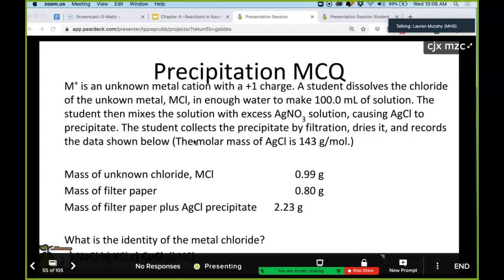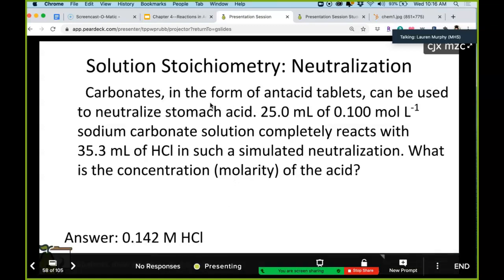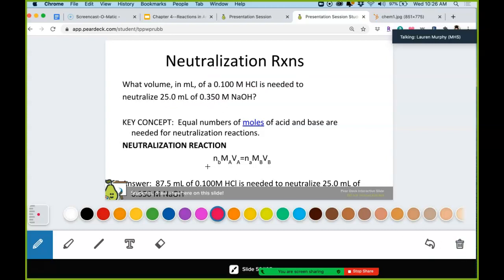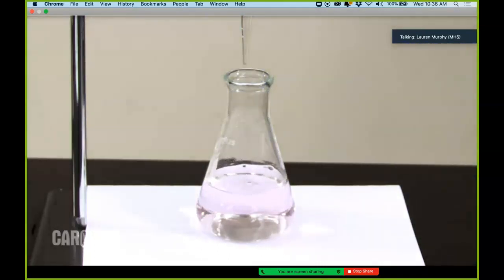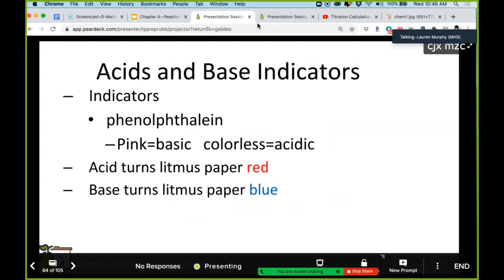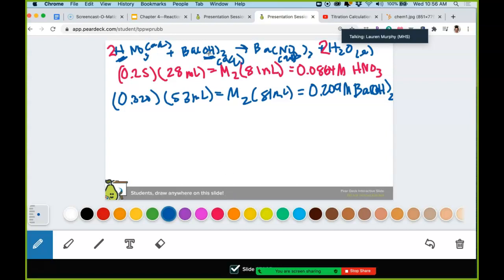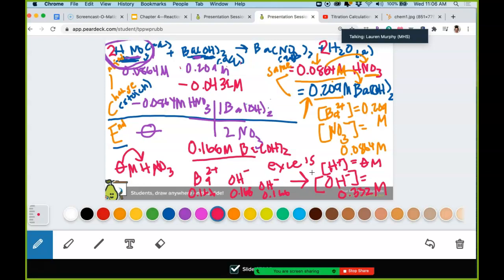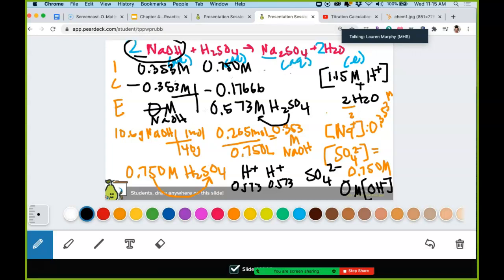UNIT 2: Precipitation + Acid Base Neutralization